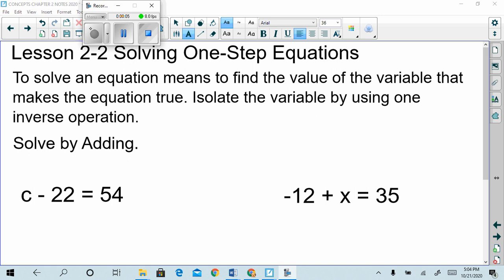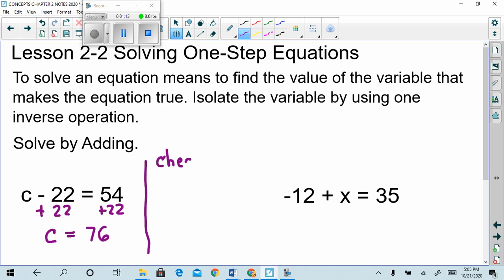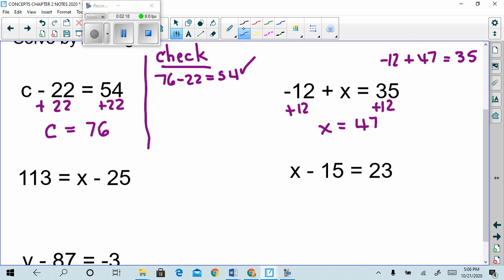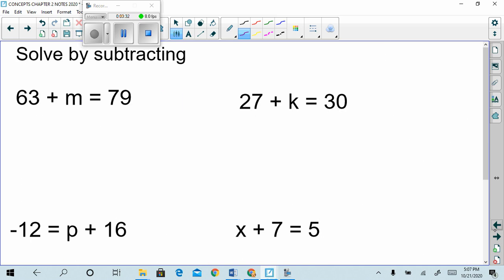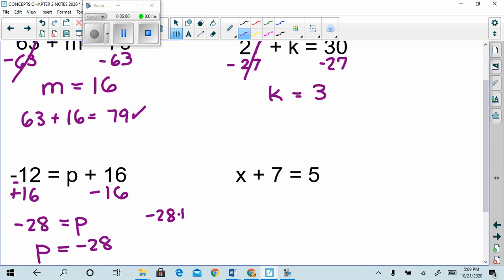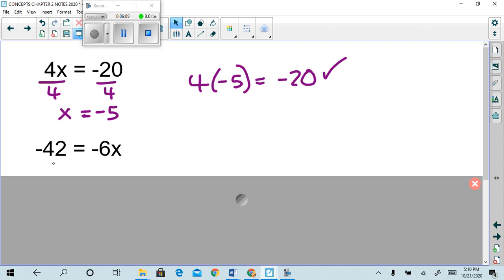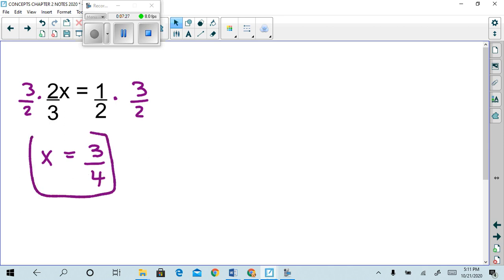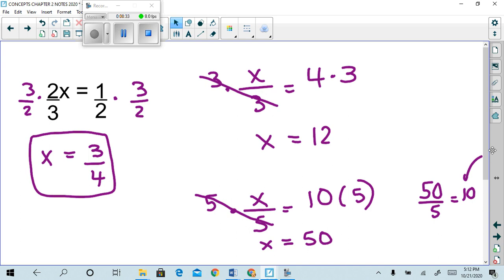CONCEPTS LESSON 2 2 SOLVING ONE STEP EQUATIONS